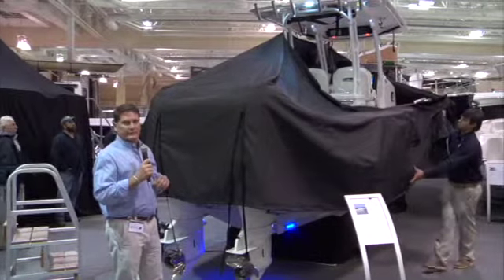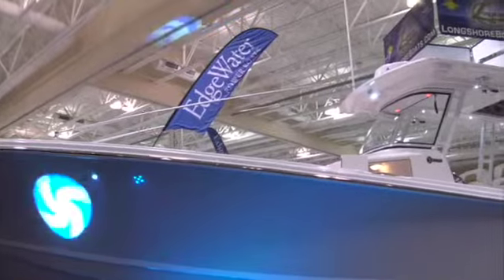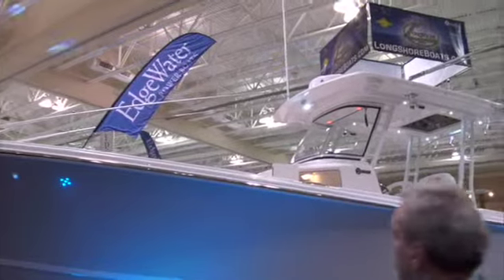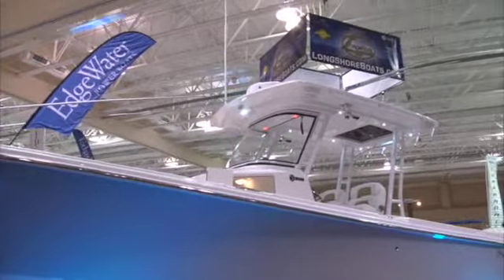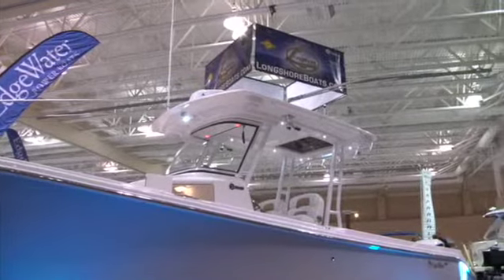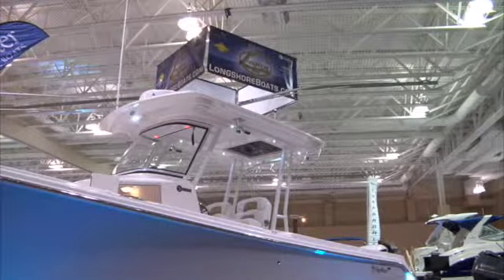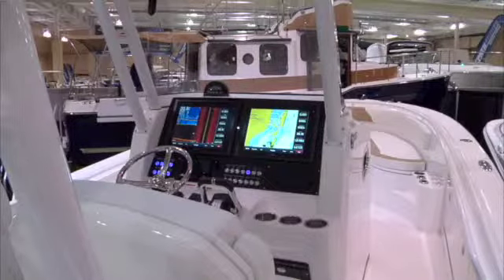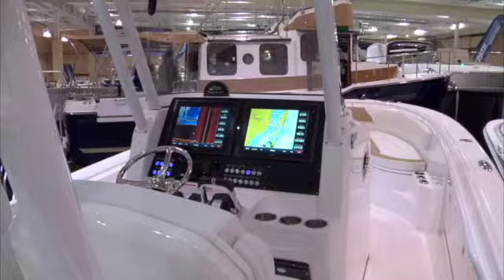Edgewater 320 CC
The unveiling of the new 320 CC EdgeWater